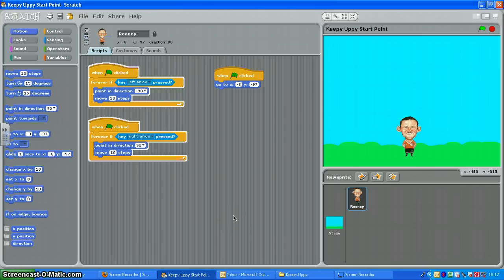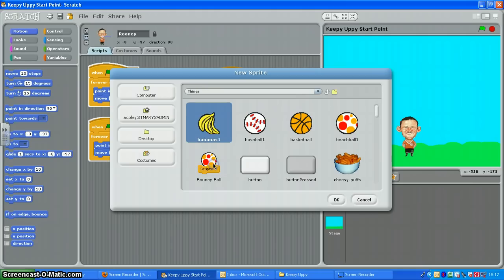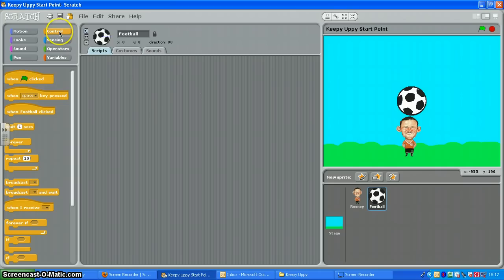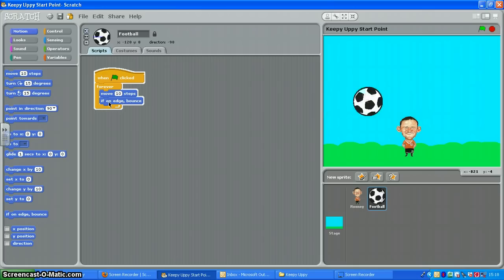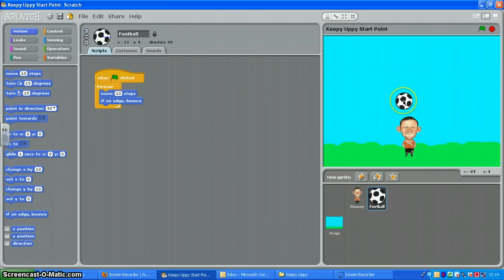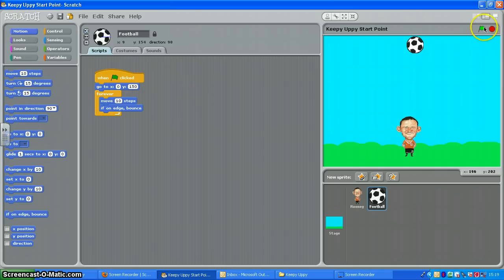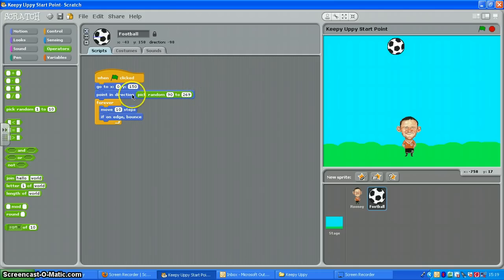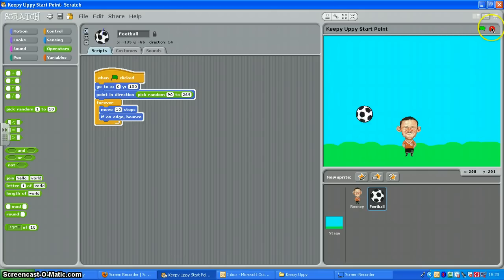3 Making a ball move automatically